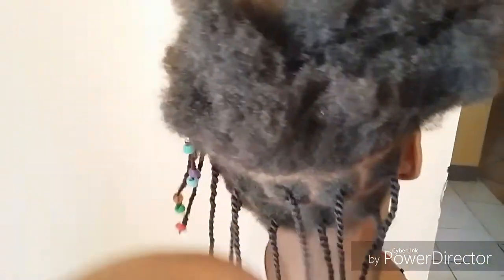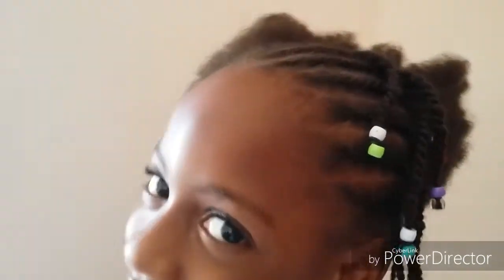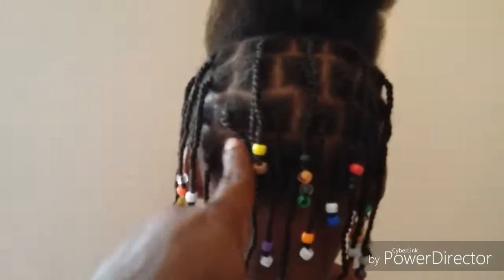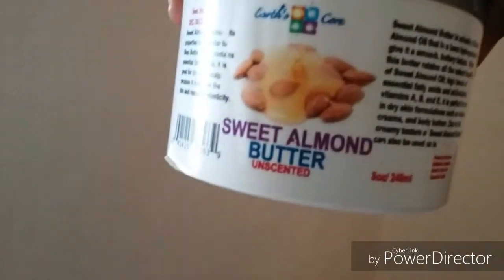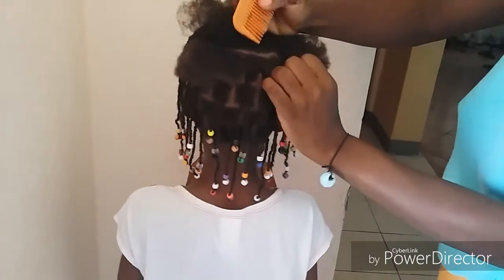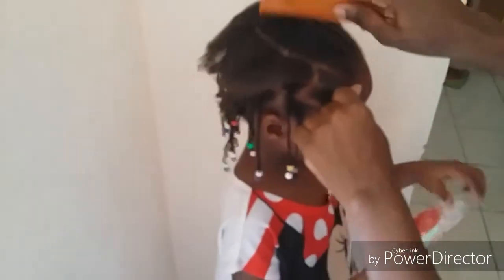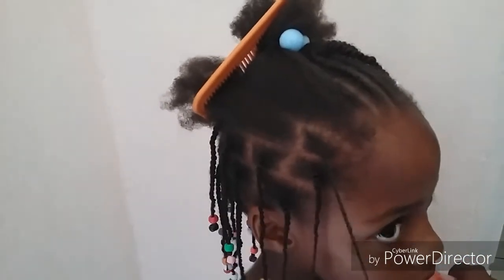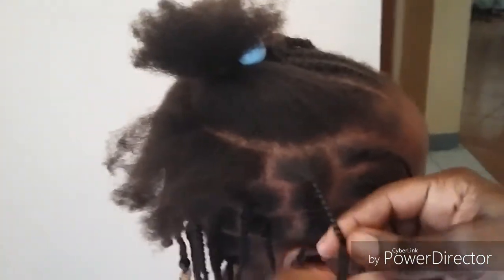Just for kids| beaded protective style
My daughter K'la has naturally thin  hair unlike my hair which is think 4c hair . To enhance her hair growth I mostly do protective styles take a look.